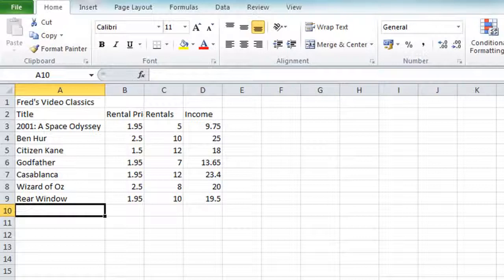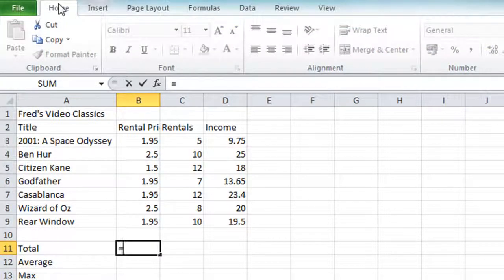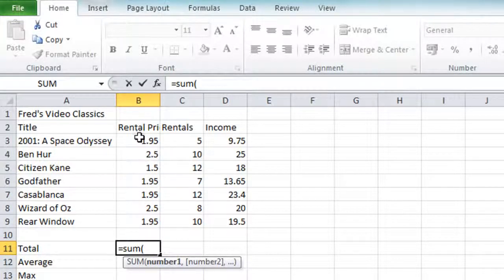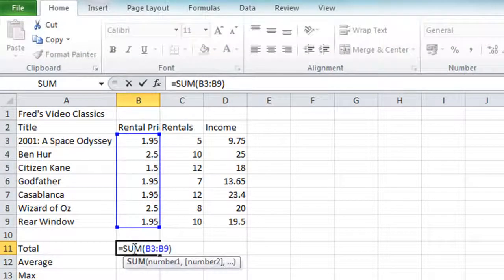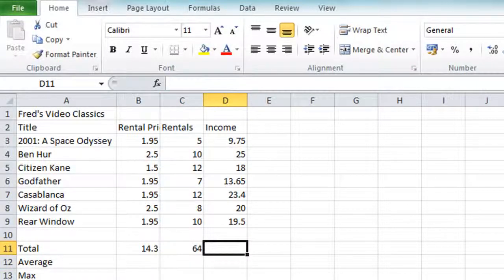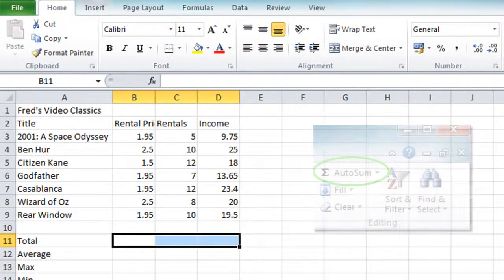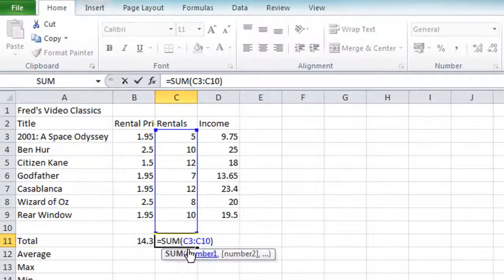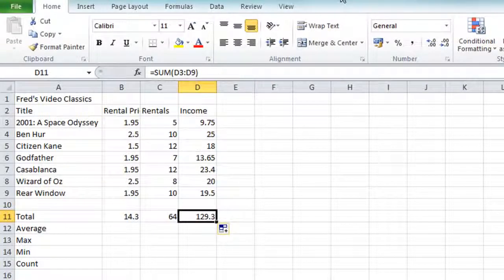Excel 2010 Tutorial For Beginners #4 - AutoSum Function (Microsoft Excel)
where you can interact with lessons and download practice files. This Excel 2010 tutorial shows various ways of using the AutoSum function including editing and copying functions.

More tutorials to follow.